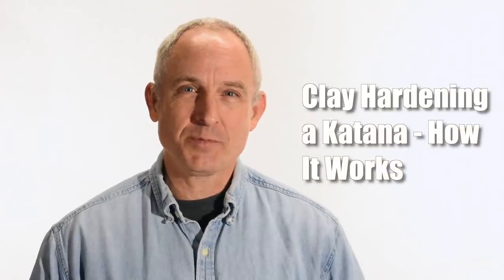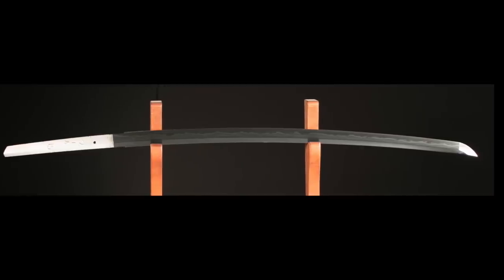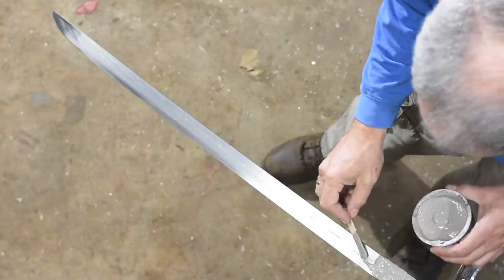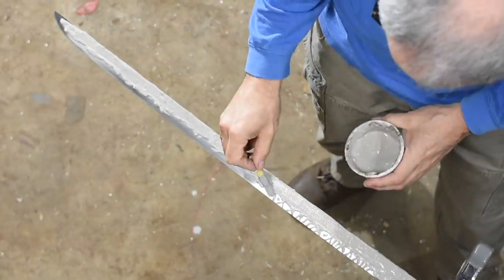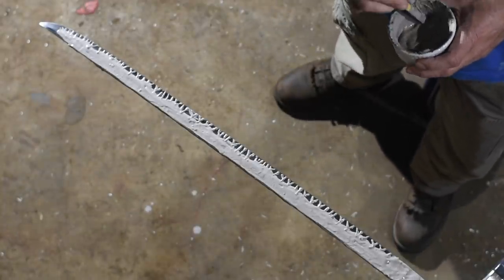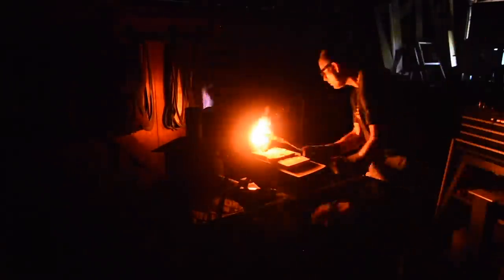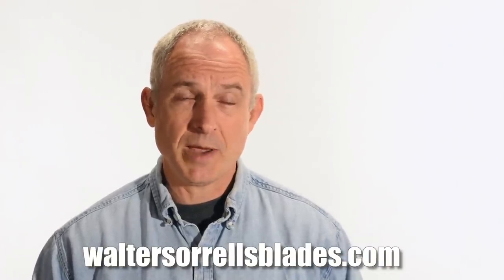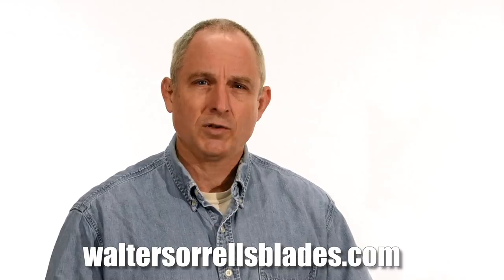Katana - How These AMAZING Swords Are Clay Hardened!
Clay hardening is an ancient technique developed by Japanese swordsmiths around a thousand years ago to produce a sword with both superior hardness and an ability to absorb shock without breaking.  In this video bladesmith Walter Sorrells demonstrates how he clays up and then quenches a modern sword.